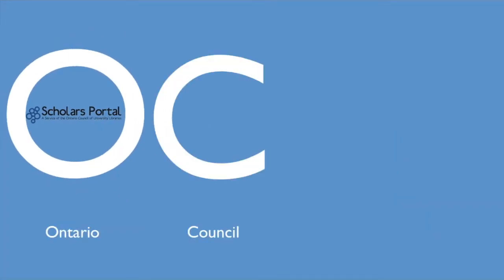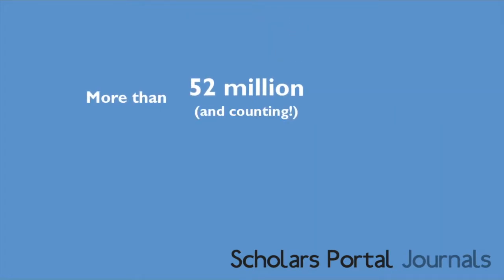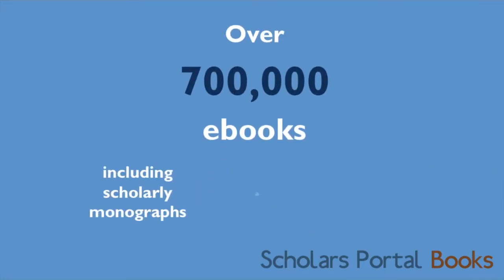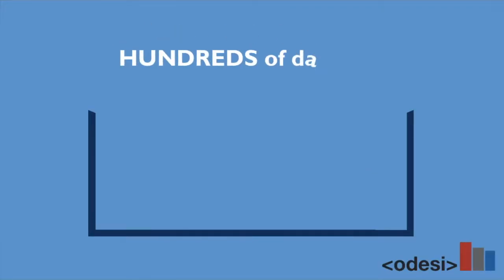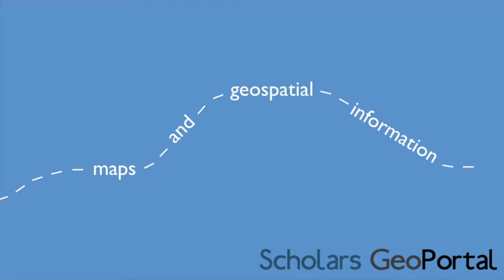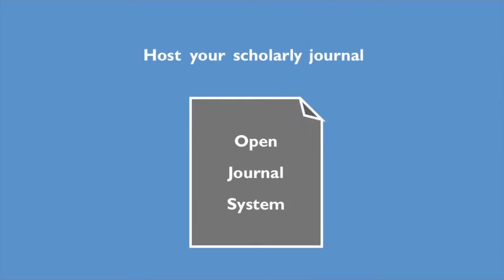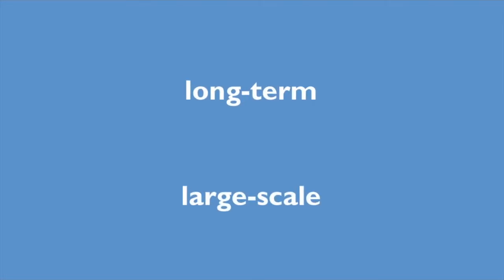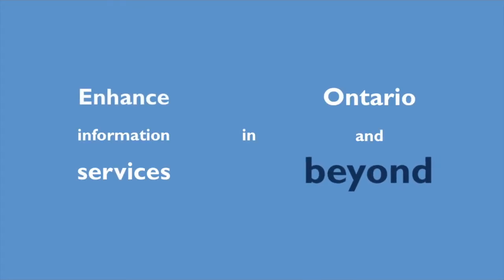Scholars Portal: A Service of the Ontario Council of University Libraries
Scholars Portal is the service arm of the Ontario Council of University Libraries. We provide shared digital resources and services to Ontario Universities. to learn more about what we have to offer!

This video was created by Sara Stonehouse and the Scholars Portal team, and narrated by Sara Stonehouse.